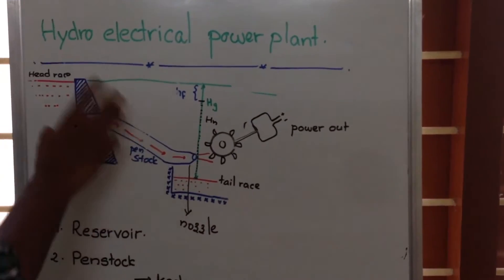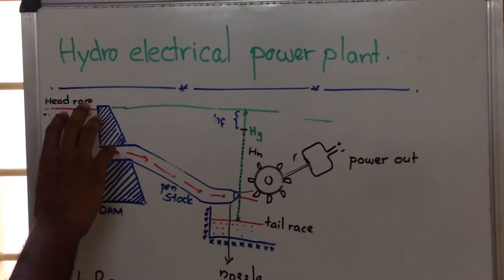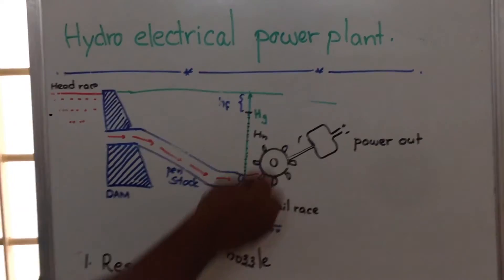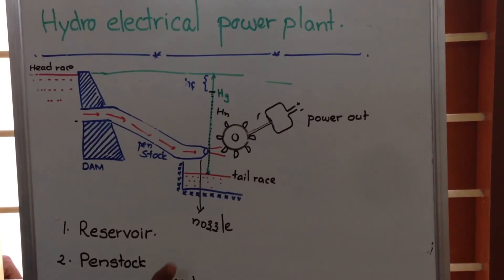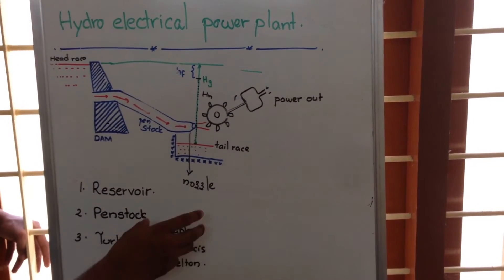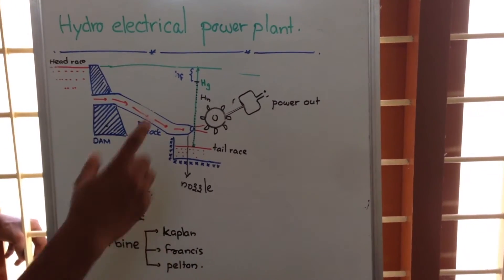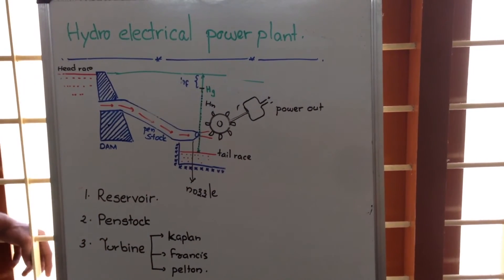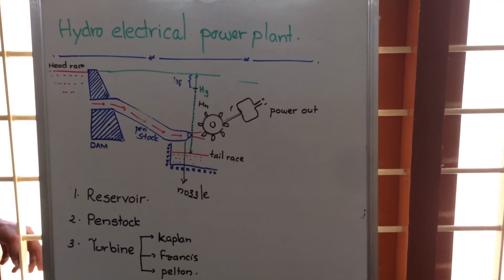Explain working of Hydro Electrical Power plant & Main Components of hydro electrical power plant